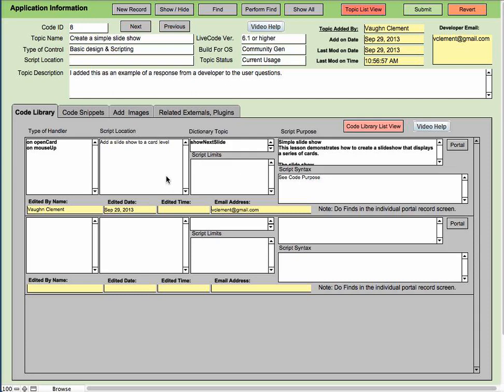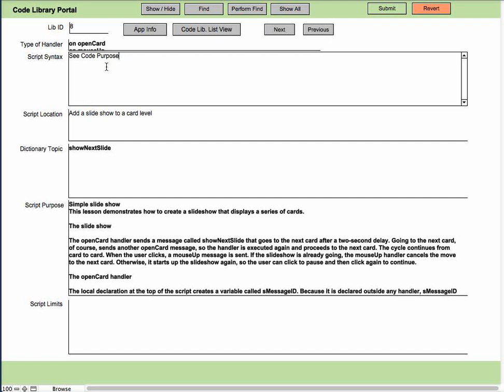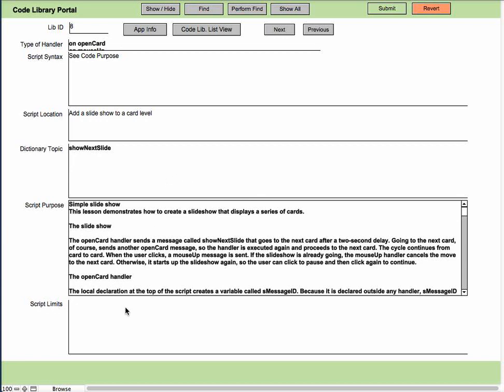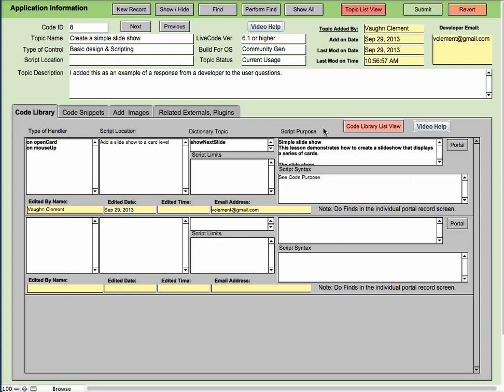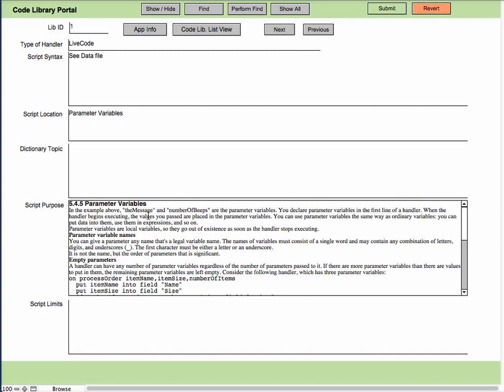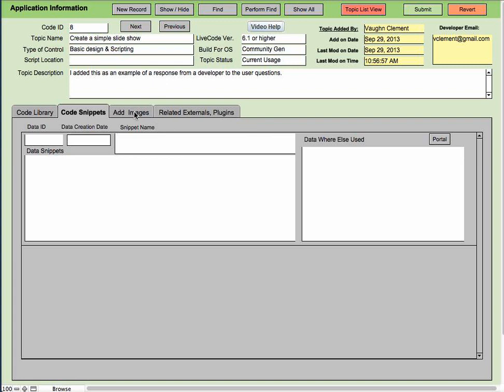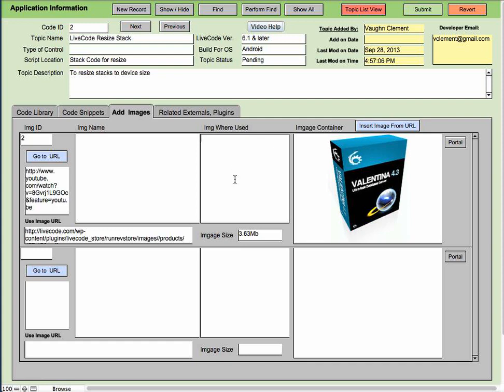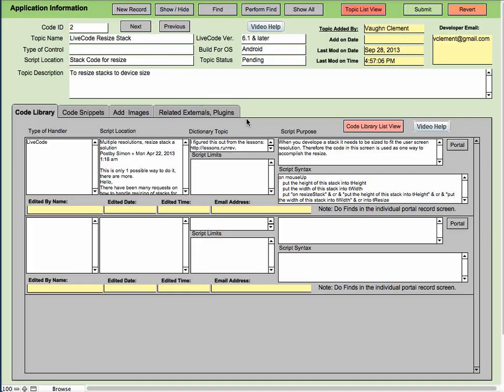Codebook Pro v12 Tab portals usage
In this VideoHelp I will cover the Codebook Pro v12 Tab portals usage